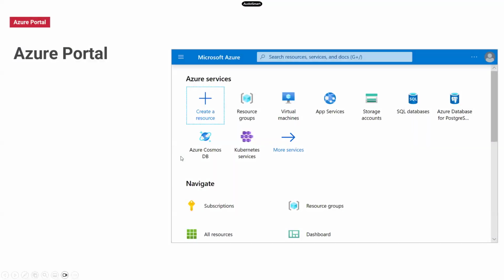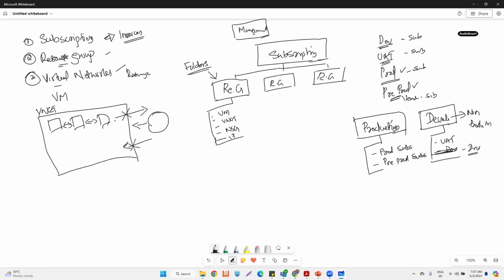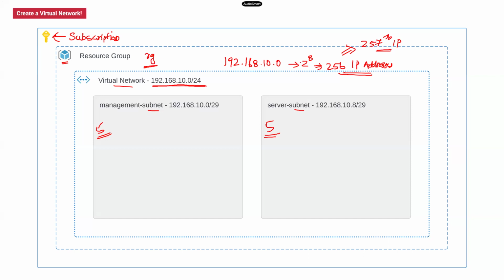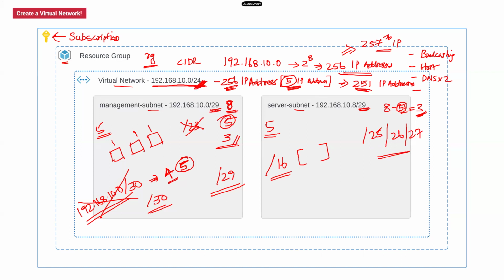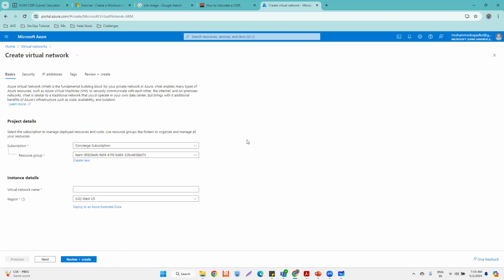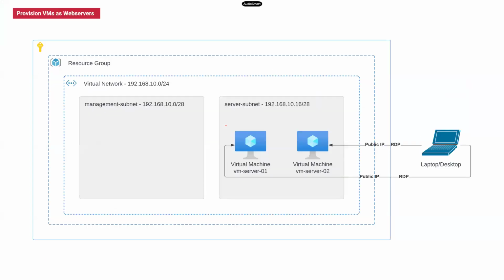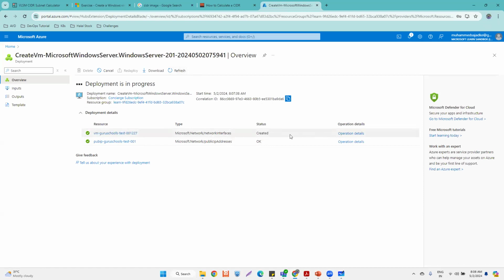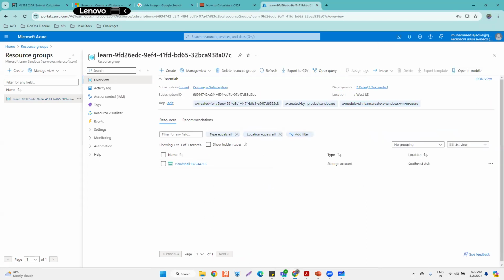Cloud Computing and Azure Services | Session 3 | Azure Devops | Guruschools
This video on What Is Azure? covers all the necessary concepts related to Azure. It will help you explore what Azure is with proper real life based situations and amazing animations. This video will also give you an idea about how this cloud Computing platform differs from other cloud Computing platforms like AWS and GCP and how it solves our daily issues apart from just being used as cloud storage and how it makes our life so much easier. It will also give you a gist over its various types of services provided - compute, storage, Virtual Private Networks, Virtual Machines and many more. Overall, this video is packed with all the knowledge and interesting  aspects of Azure and how it's changing the world.

✅ Key Features

✅ Skills Covered
- Cloud Provider Selection
- Application Migration
- Performance Testing
- Cloud Workloads
- Identity Access Management
- Autoscaling
- Disaster Recovery
- Database Management
- MultiCloud Deployment
- Storage Services